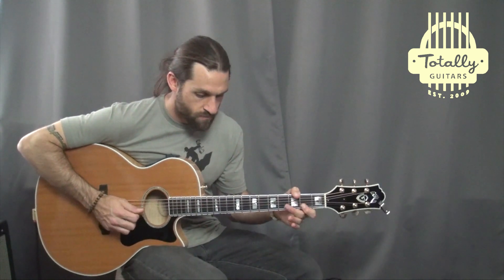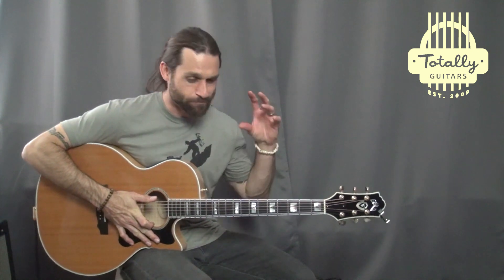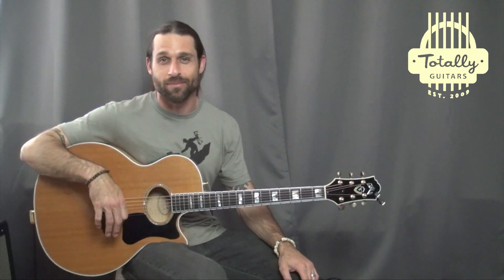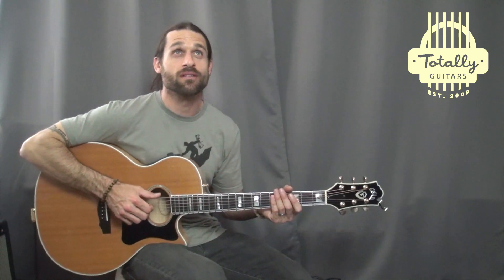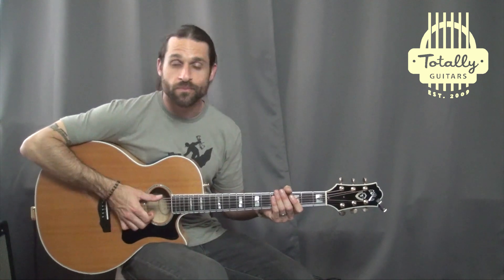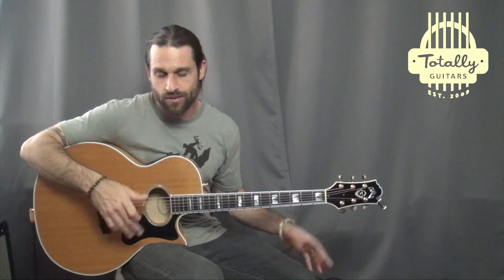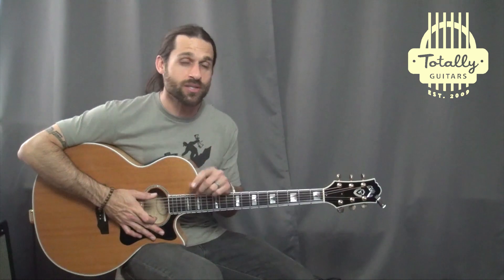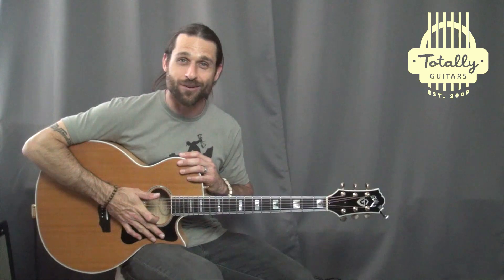Harder To Breathe by Maroon 5 – Acoustic Guitar Lesson Preview from Totally Guitars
This Maroon 5 song is a catchy, upbeat song that will have you moving and shaking in no time. With relatively simple guitar riffs, we are focusing on recreating the entire song using a looper pedal. You’ll learn how to emulate the drum beat and bass guitar as foundation layers. Next you’ll add the guitar parts and vocal melodies so that by the end you can fully replicate the song using just your guitar.